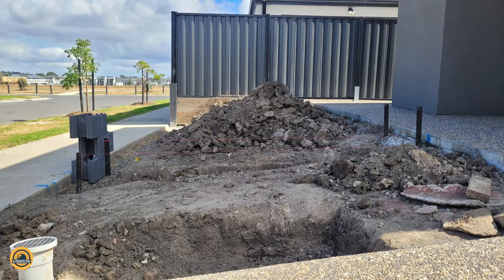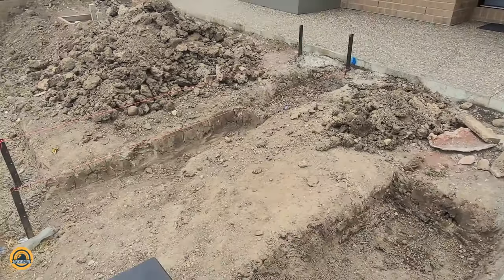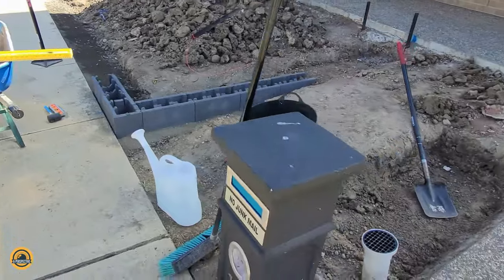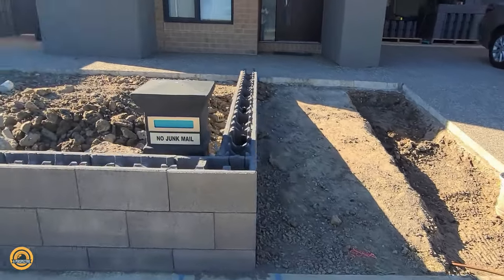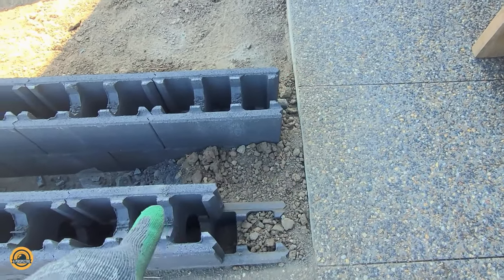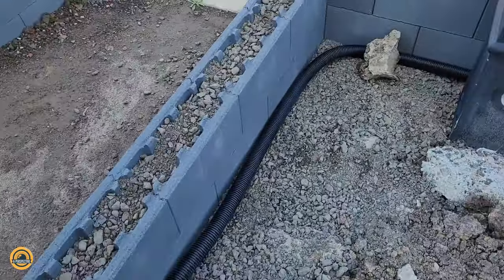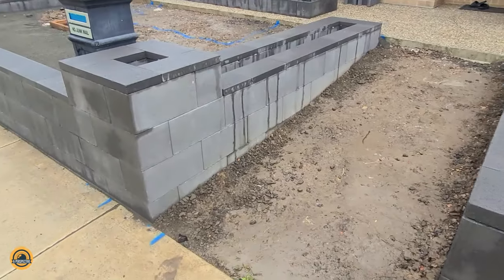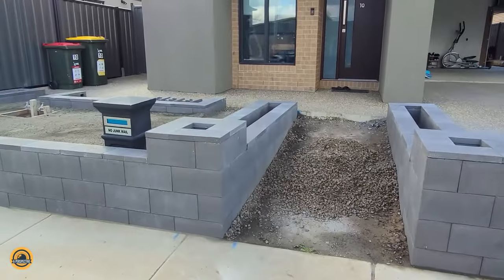Front yard retaining wall DIY with Adbri Masonry interlocking blocks Versasmooth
"In today's DIY video, I'll guide you through the process of building a stylish and durable front yard retaining wall using Adbri Masonry Versasmooth blocks. We'll explore each step from preparation to finishing touches, ensuring a professional result that enhances your outdoor space. Get ready to transform your landscape with this simple and rewarding project!